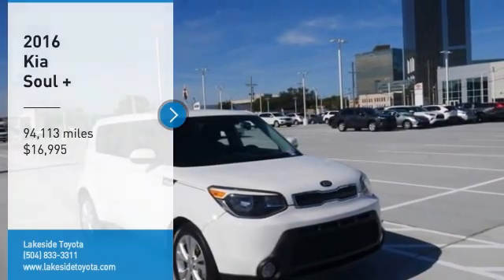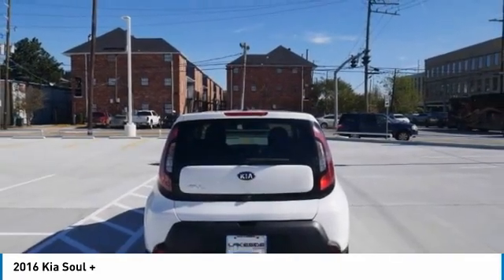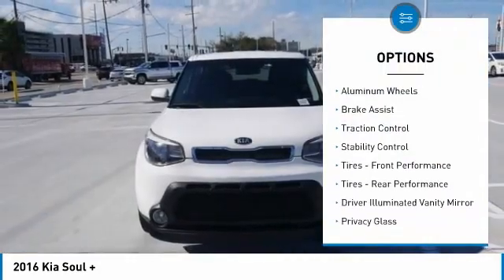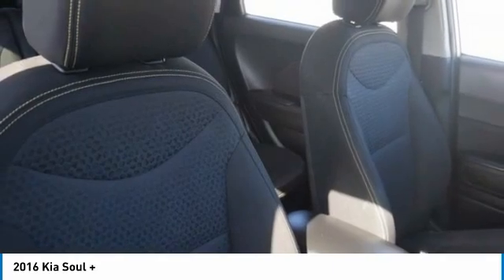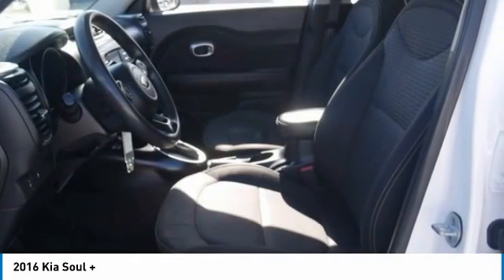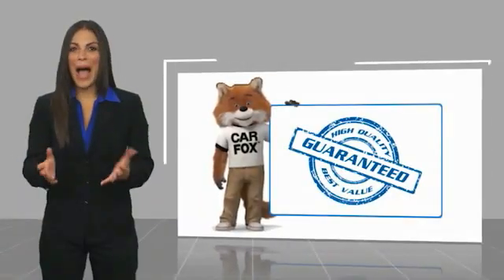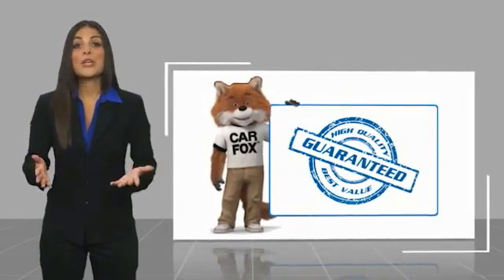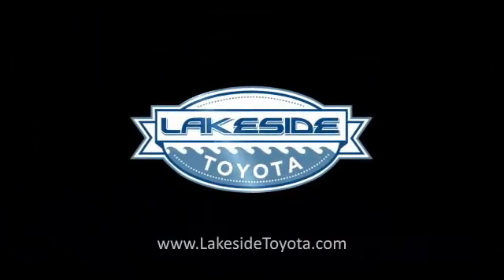2016 Kia Soul Metairie LA 11415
2016 Kia Soul +

Lakeside Toyota
3701 North Causeway